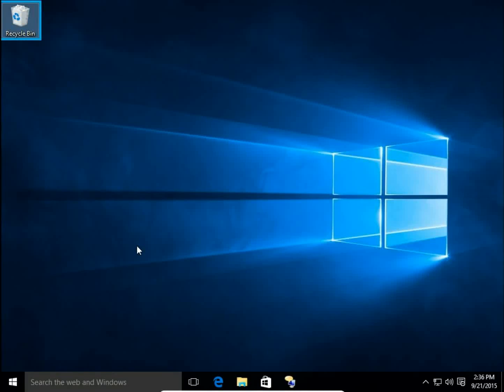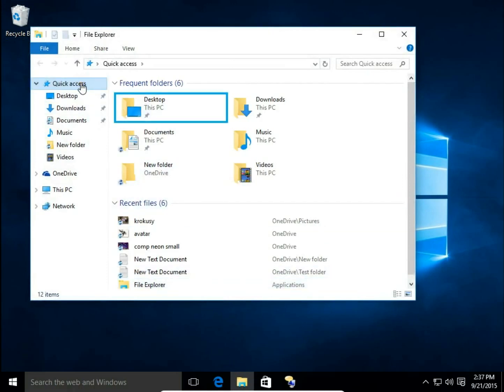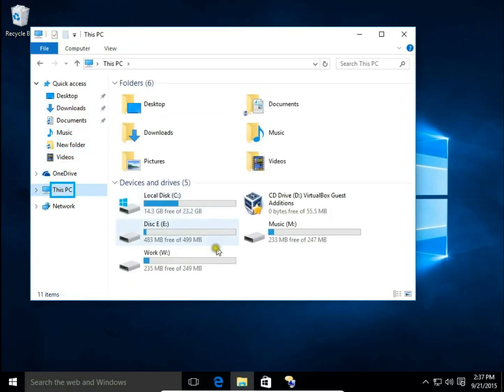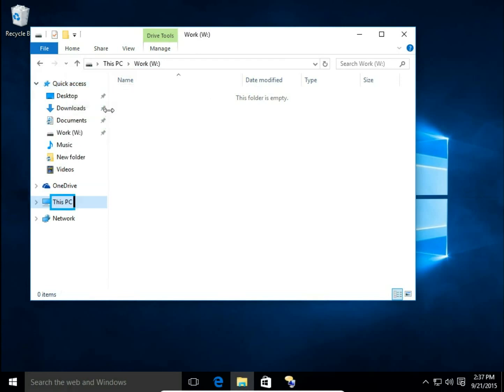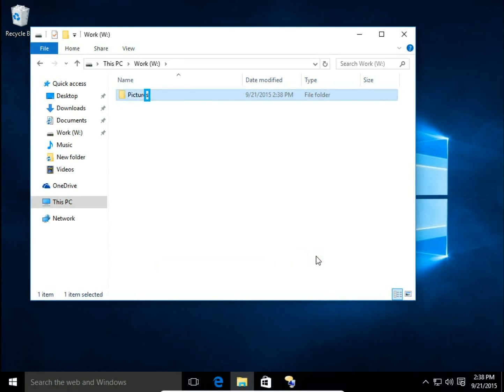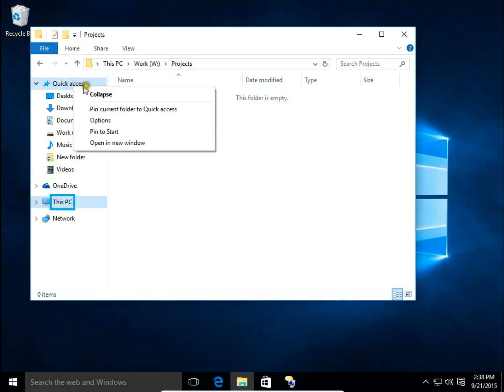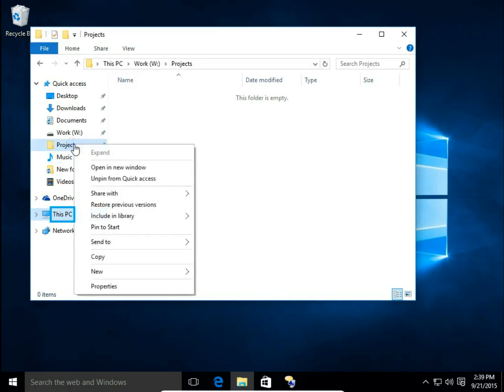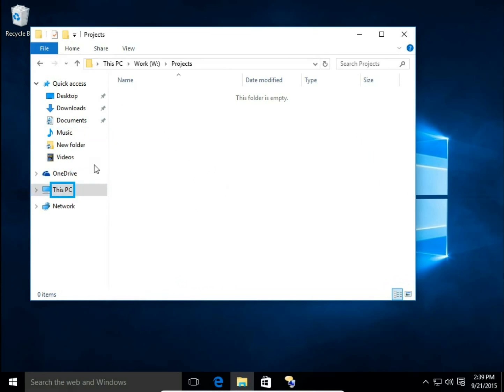How to add and remove disks or folders to quick access in File Explorer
Favorities, Quick Access in File Explorer Windows 10.
Pin and unpin folders File Explorer
Windows easy tutorial
Windows basics
Windows disc and folders